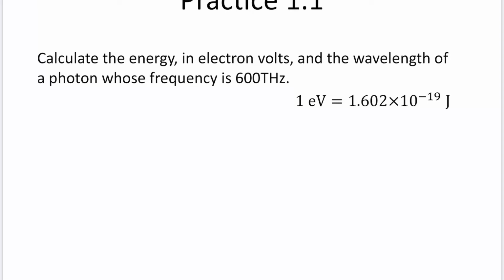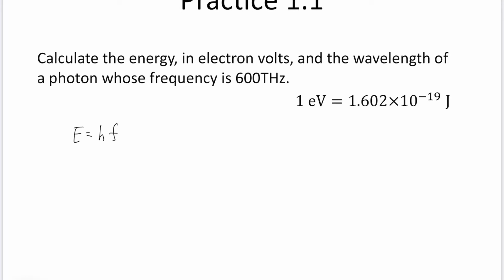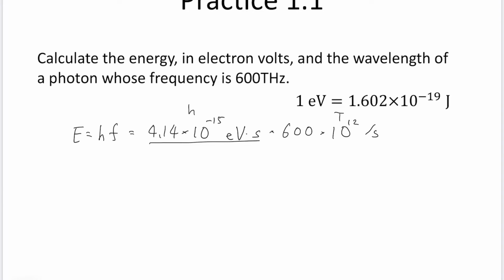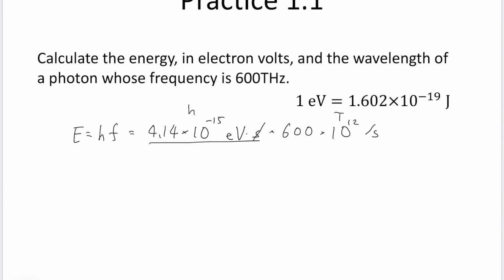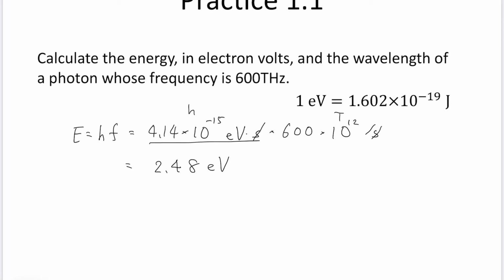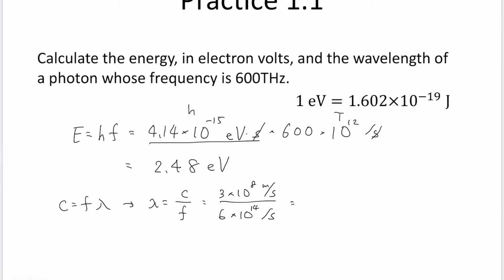Modern Physics (Part II, 1.1)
In the second part, we study quantum physics in this lectures. At first, we will study a photon. In the first practice, we will calculate the energy and the wavelength of a photon when the frequency is given.